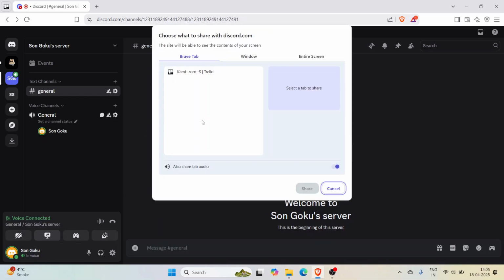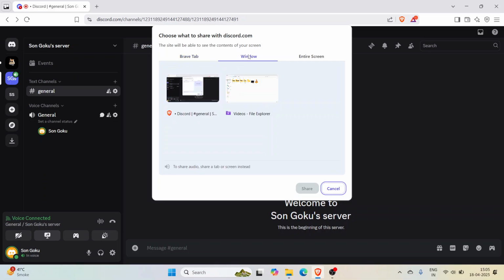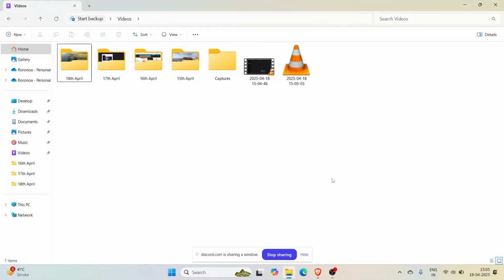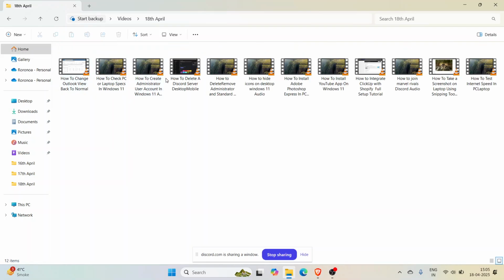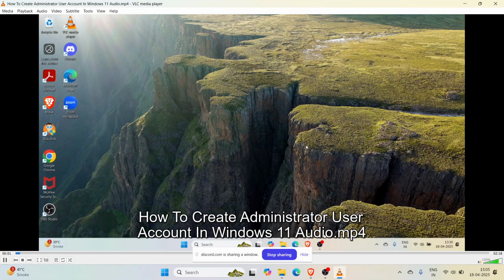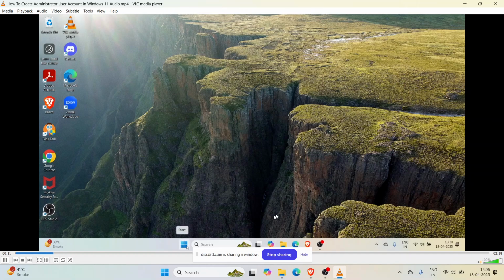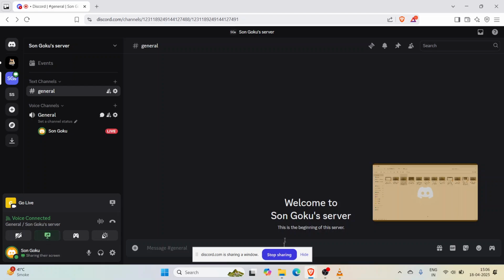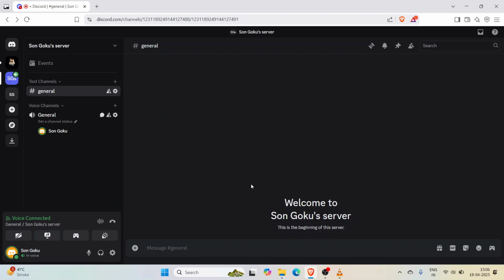How to Stream a Game on Discord | Step-by-Step Guide for Desktop 2025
🎮 Want to share your gameplay with friends or stream live on Discord? This beginner-friendly guide will walk you through how to stream a game on Discord step by step in 2025. Whether you're playing solo, teaming up with friends, or hosting a small community stream, this tutorial will help you set up and share your screen seamlessly using Discord's built-in streaming feature.

🔍 What You’ll Learn in This Tutorial:
✅ Understanding Discord’s Go Live feature for streaming games
✅ Setting up your Discord account and ensuring you meet the requirements (Nitro not required!)
✅ Enabling the "Game Activity" feature to detect your gameplay
✅ Starting a stream from your desktop app and inviting friends to watch
✅ Adjusting audio settings for clear voice chat and game sound
✅ Managing your stream quality and audience size for optimal performance
✅ Tips for troubleshooting common issues like lag, black screens, or audio problems

This guide is perfect for gamers who want to stream their gameplay directly on Discord without needing third-party software like OBS. With clear instructions, practical examples, and actionable tips, you'll learn how to use Discord's Go Live feature effectively to share your gaming experience with friends or your server community.

🌟 Key Features Covered:

Step-by-step process for starting a game stream on Discord
Tools for adjusting stream quality and audio settings
Tips for engaging with viewers and managing your stream
Troubleshooting advice for common streaming issues

🔗 Additional Resources:
For more tutorials on Discord, gaming tools, and tech tips, subscribe to our channel and check out our blog for detailed guides on optimizing your Discord experience and resolving common issues.